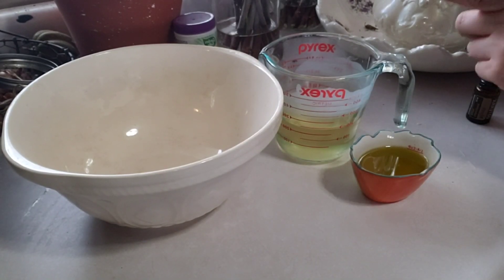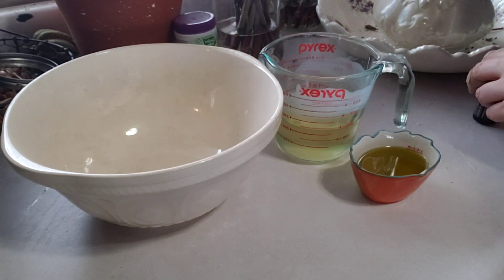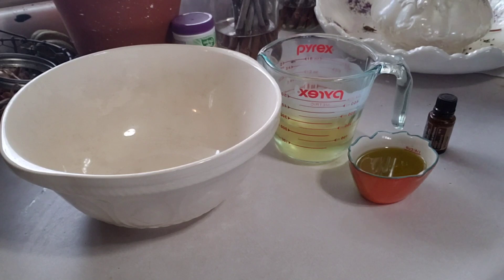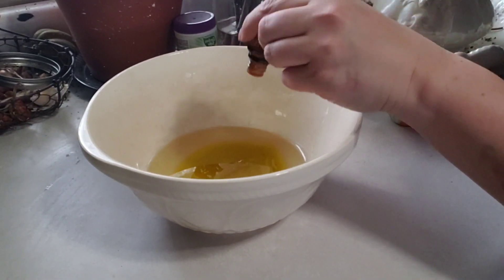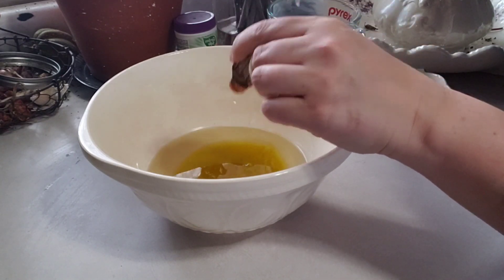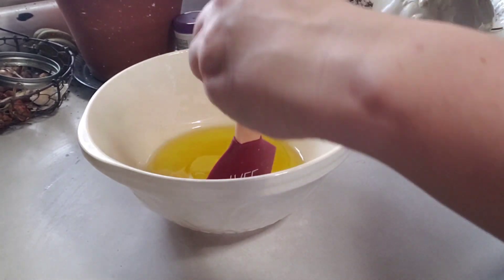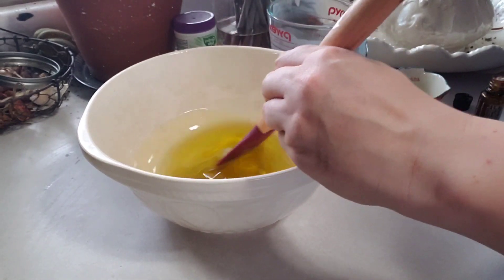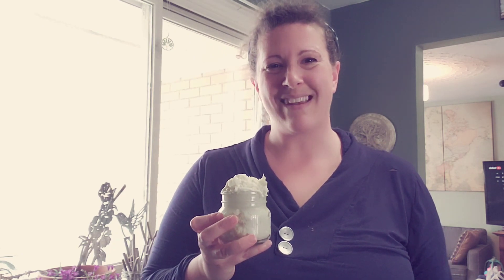How to Make Your Own Tallow Balm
DIY Tallow Balm.